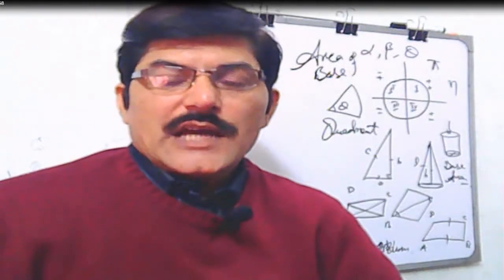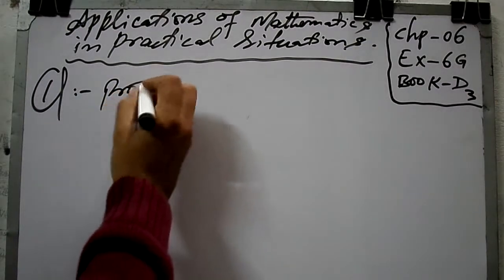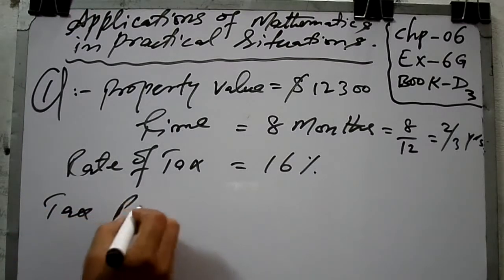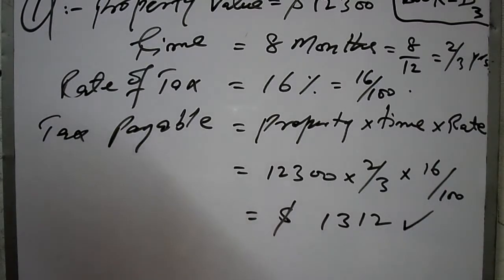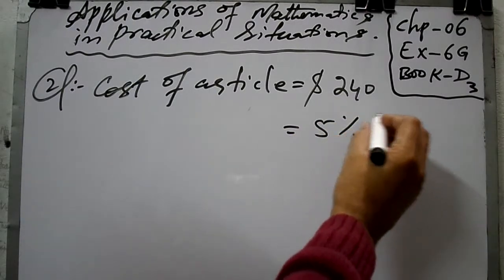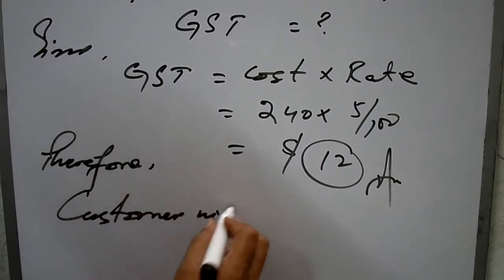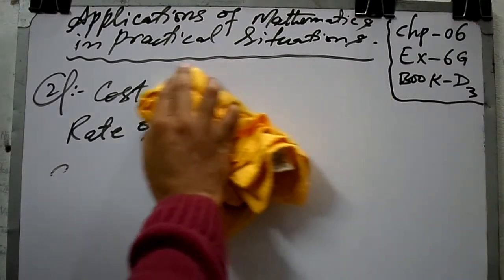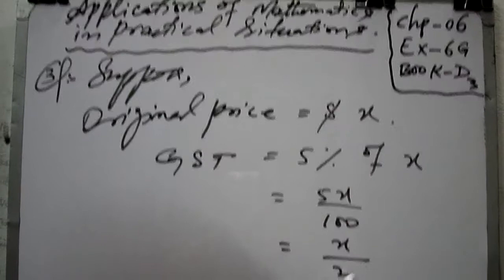D3 MATH CHP-06 EX-6G APPLICATION OF MATHEMATICS IN PRACTICAL SITUATIONS O-LEVEL